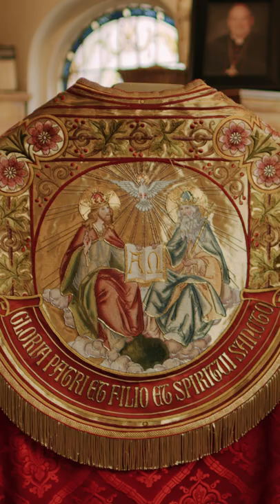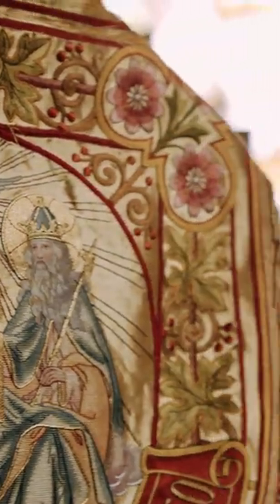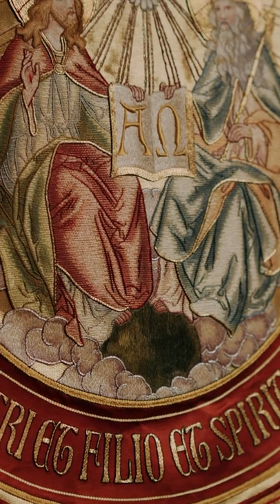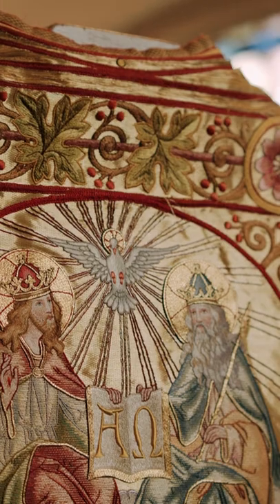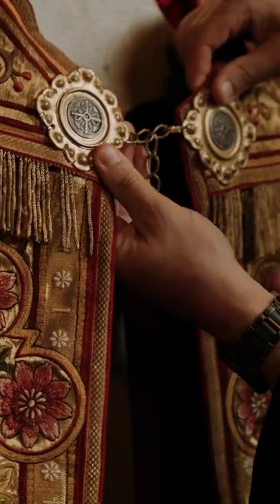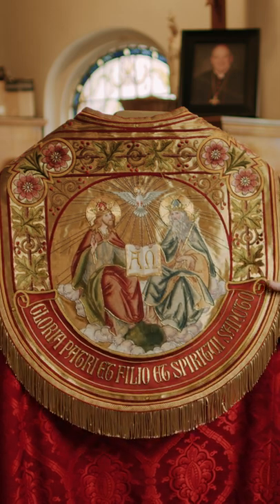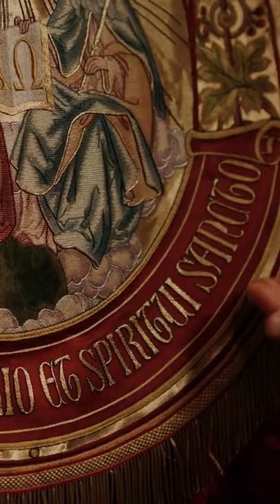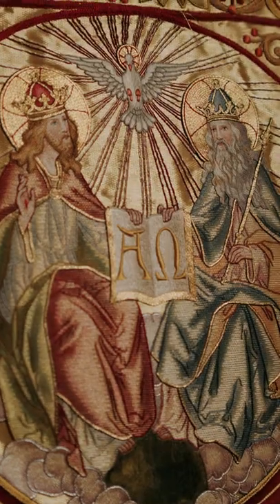The Cope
The Church of Saint Agnes is one of Minnesota's most iconic Catholic churches, located in the historic Frogtown neighborhood of the City of Saint Paul. Founded by German immigrants in 1887, the Church of Saint Agnes has long been a bastion of Sacred Tradition in the Archdiocese of Saint Paul and Minneapolis.